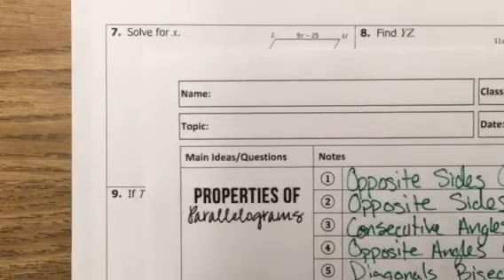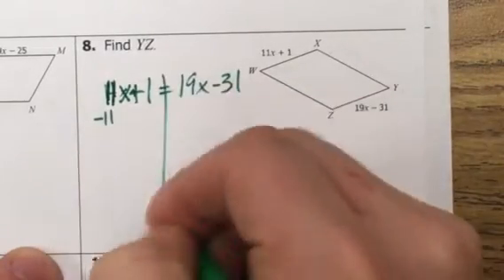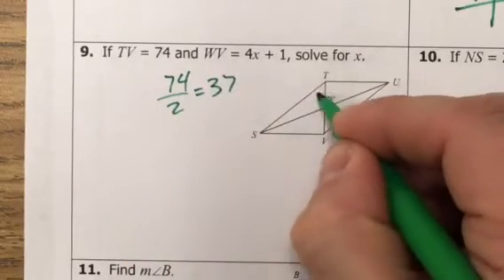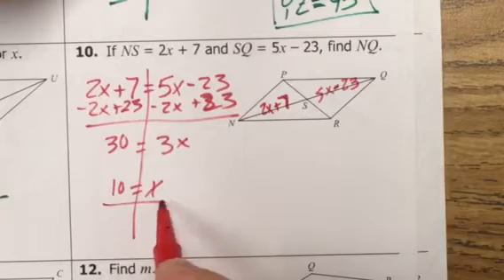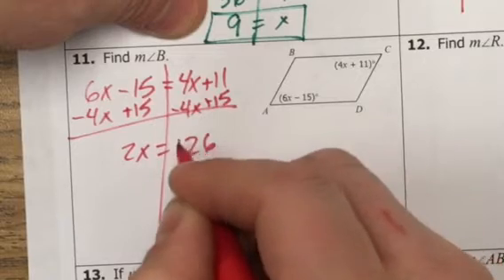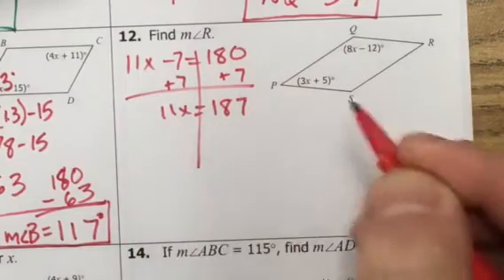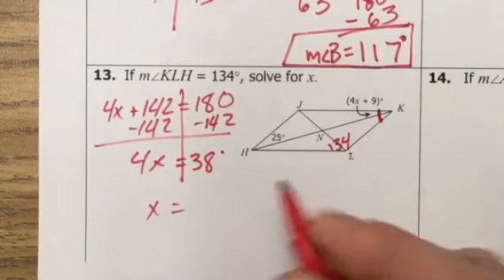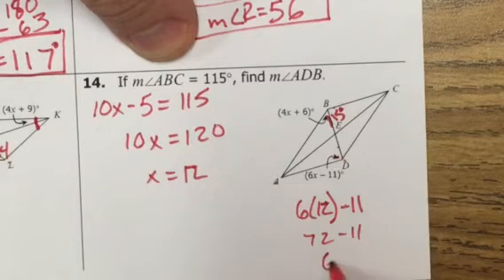Properties of Parallelograms 2